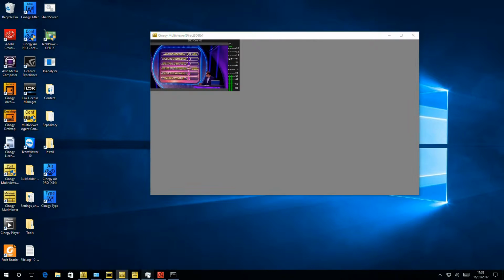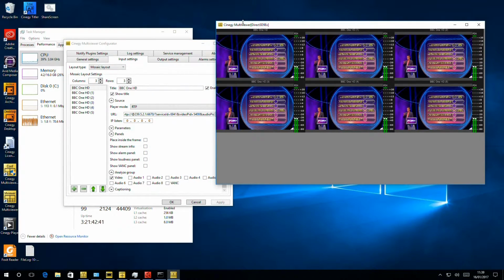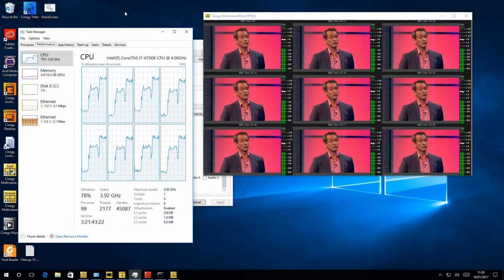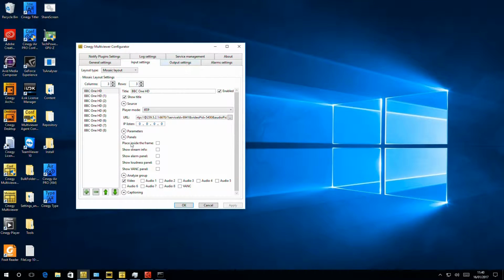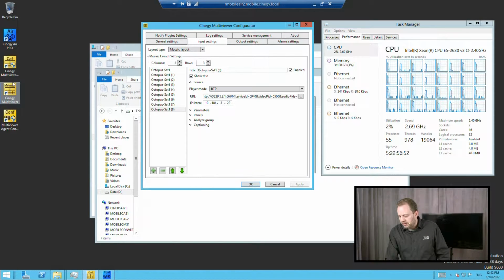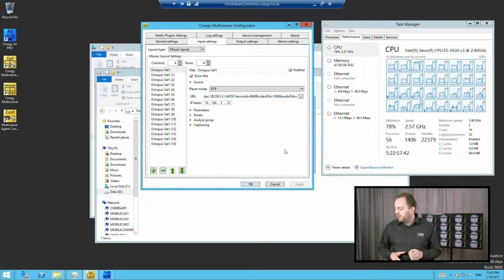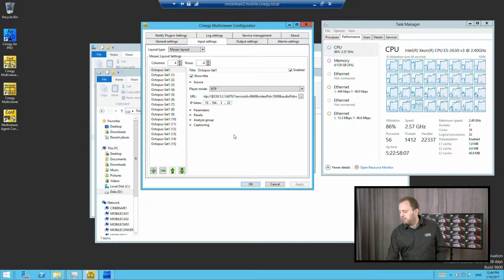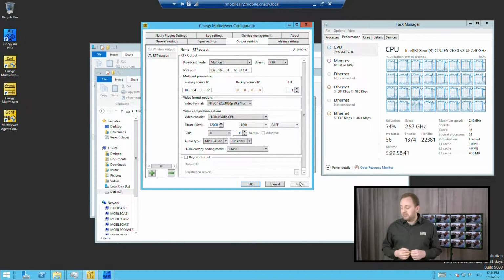Cinegy Multiviewer Tutorial (6/6) - Scalability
Watch this video to learn more about scalability of Cinegy Multiviewer, a software tool allowing you to monitor a virtualised IP infrastructure.